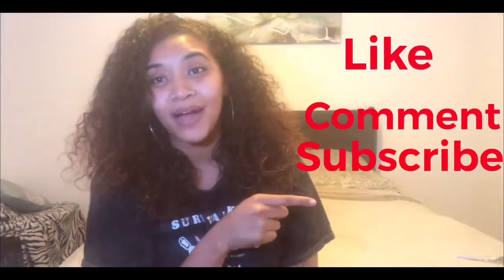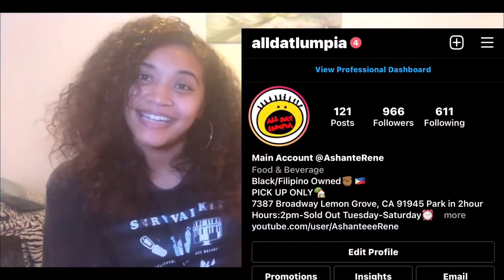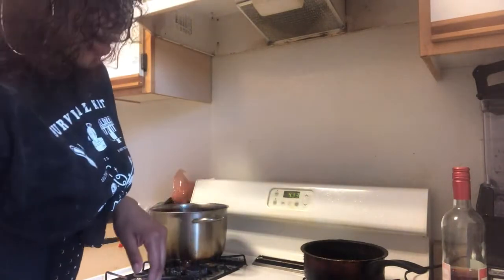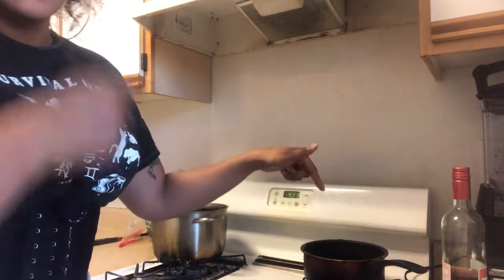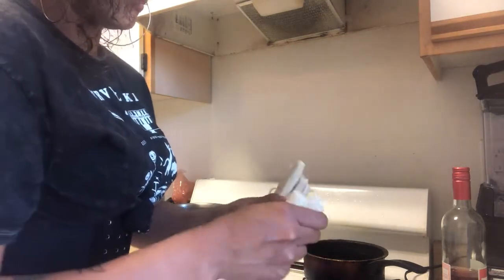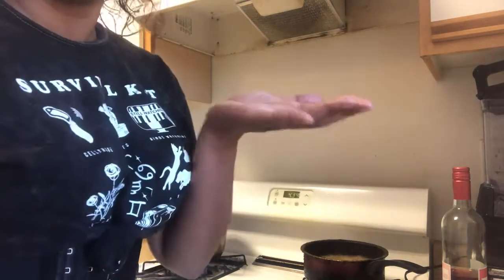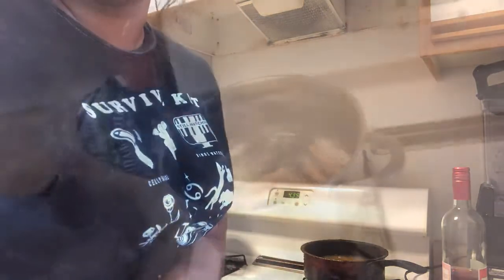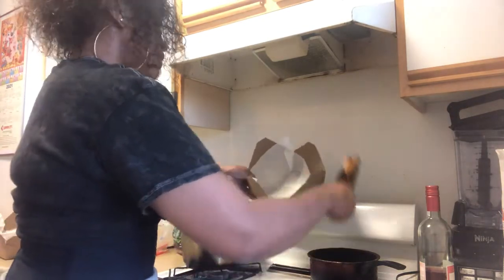HOW TO: Cook your homemade lumpia at home | Watch till end, BLOOPERS included | ALL DAT LUMPIA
🗣SUPPORT YOUR LOCAL SMALL BUSINESSES!🗣

Just wanted to make a video on how I cook my lumpia,for anybody that has never cooked it before or for anybody who has ever purchased from me and needs some guidance on how to cook it in the comfort of your own home.

Instagram: Ashanterene (Personal), AllDatLumpia (Business Page)

Intro: Briss Mula - FlashLight 🔦

Outro: Briss Mula - No Side (Unreleased Song)

(Has music on all platforms)